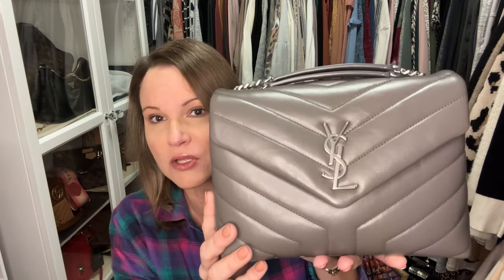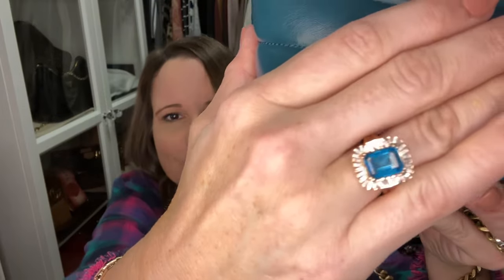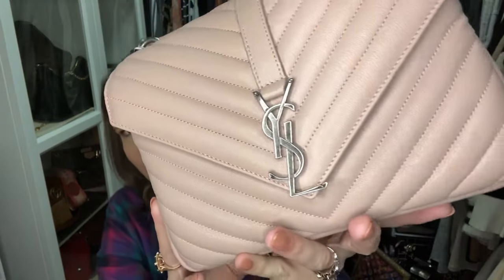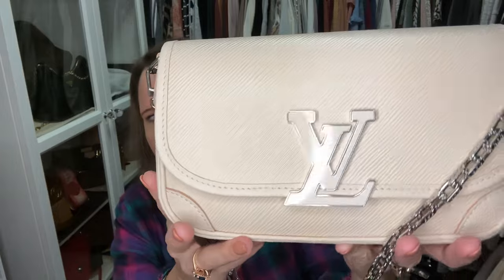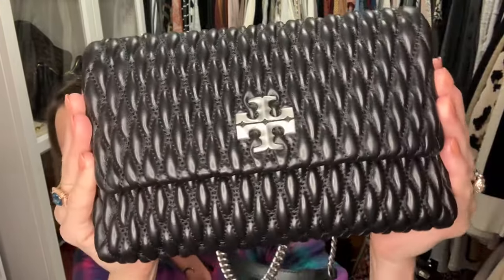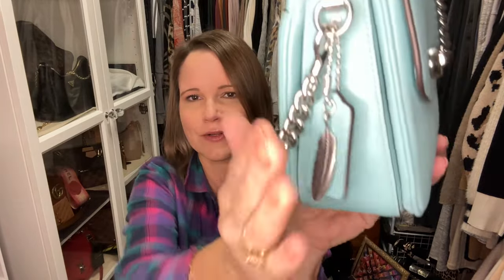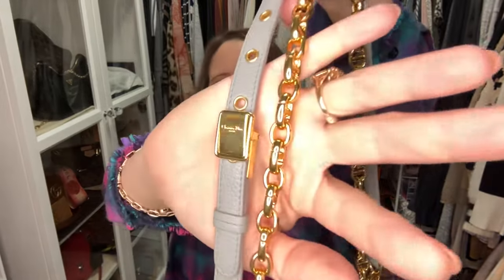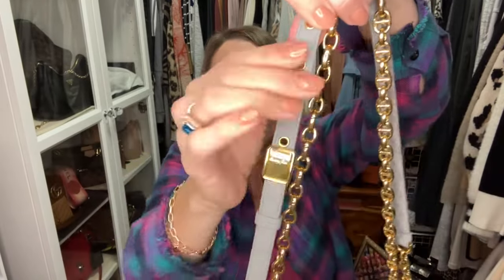SELLING ALL MY BAGS EXCEPT THESE 12? What 6 Luxury & 6 Contemporary Bags Would I Keep?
Let's have some fun and discover what 6 Luxury and 6 Contemporary handbags I would keep IF I had a fire-sale and sold 60 bags (I'M NOT!!!)...featured brands include Coach, Longchamp, Tory Burch, Marc Jacobs, Saint Laurent, Louis Vuitton & Dior.

EDIT - MY RING IS LEVIAN

This is to help incentivize me to continue to provide new and exciting content.  The links don't cost you a thing, but will reward me a small percentage of the sale should you decide to buy.  Thanks so much for all of your support!!